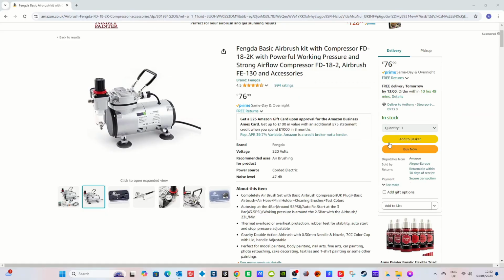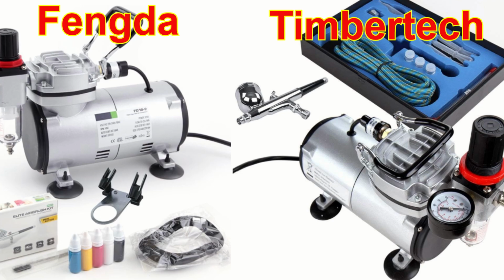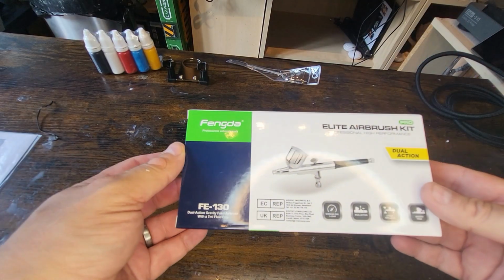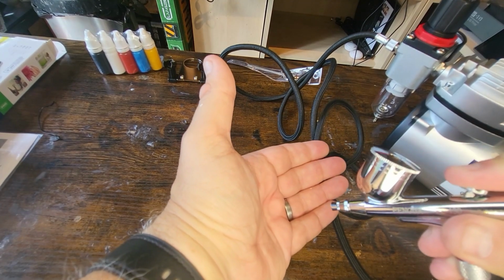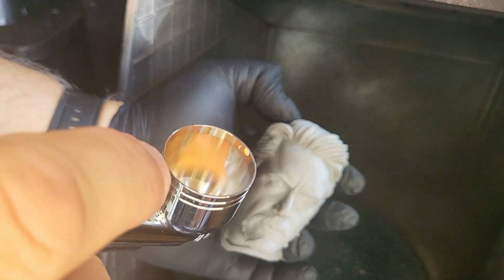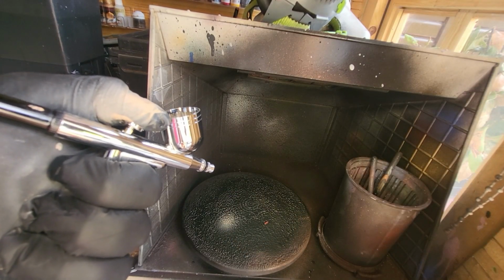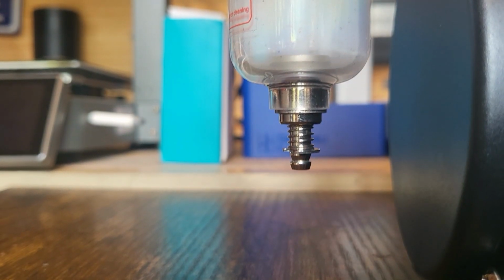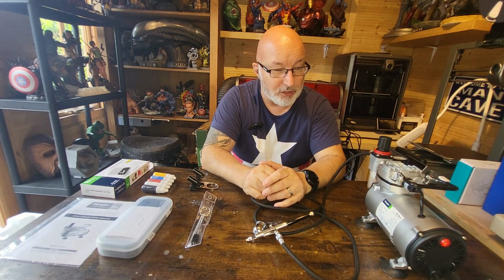Fengda Basic Airbrush kit & Compressor FD18 2K Review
Today I'm reviewing  the Fengda Basic Airbrush kit with Compressor FD-18-2K with Powerful Working Pressure and Strong Airflow Compressor Airbrush FE-130 and Accessories

Offer: $200 discount + 2 bottles of PARP10 resin
Promotion Date: July 10th - August 10th

JangHe Hi Speed PLA

All Patreons joining the Greedy3D Patreon on a paid Tier will get a FREE Captain Britain STL File not found anywhere else on the Tinterweb, you can also join for FREE or if you choose any paid tier it really helps to support this little yet growing channel

If you like what you see and love all things 3D Print & Paint then Please Subscribe to the Channel, Every Subscription really helps and I'm appreciative of them all, Don’t forget leave a like and a comment too 😊

The Army Painter Air Megaset
Dry Brush Set

Airbrush & Compressor kit
European Mud
Precision Bottles
The Army Painter Battlefield basing kit
Army painter Air paints
Masking tape
Fine detail brushes
Very fine nail brushes
Skin Tone paint
Basic skin tone